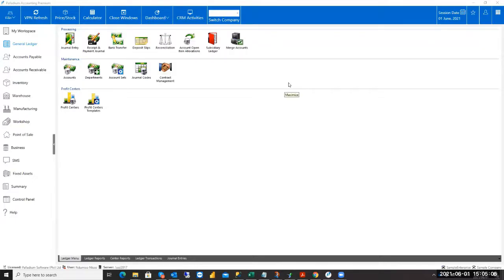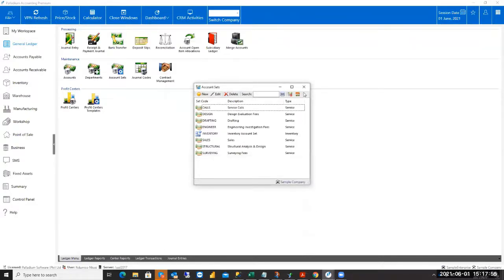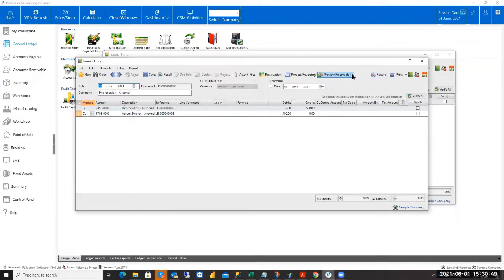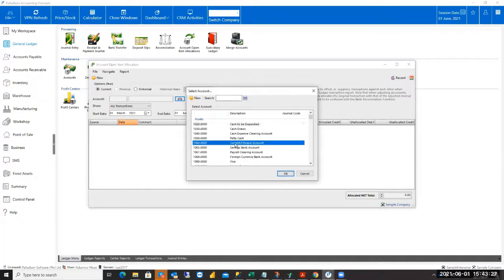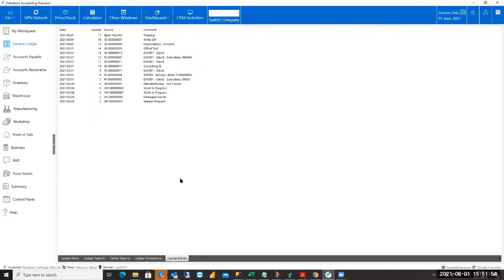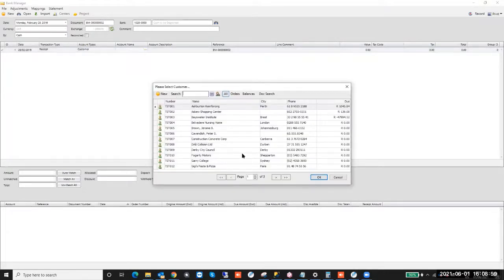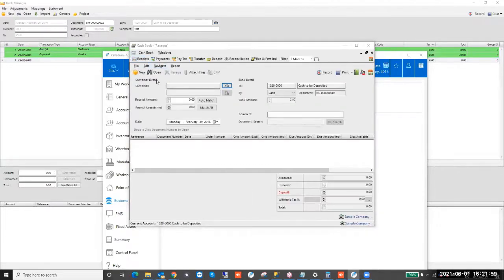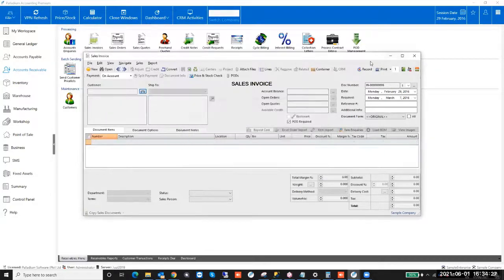Palladium - General Ledger & Bank Manager